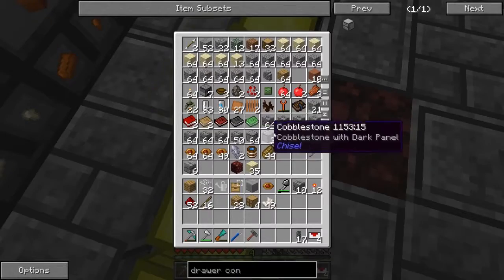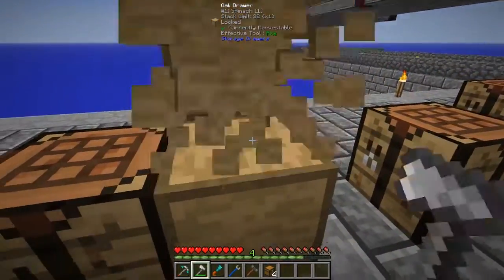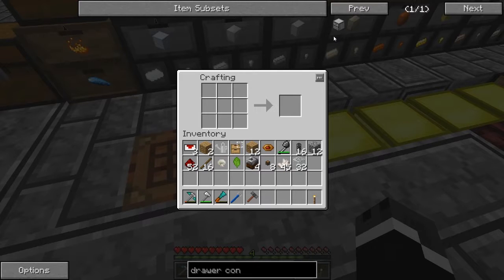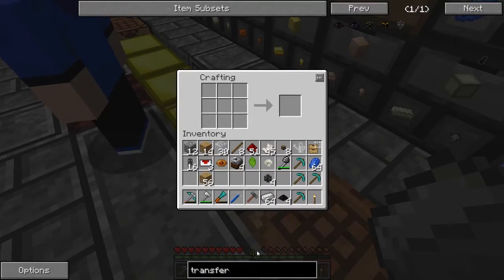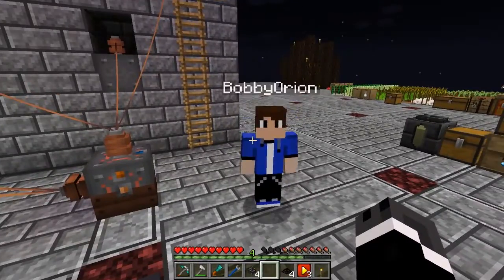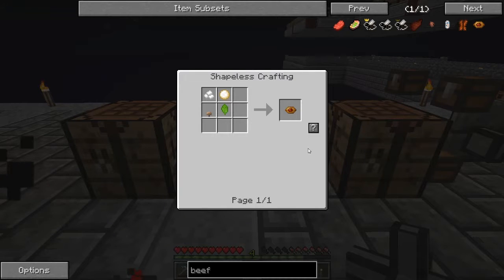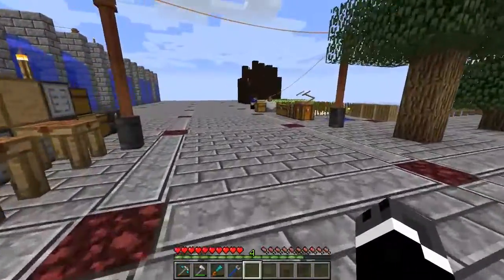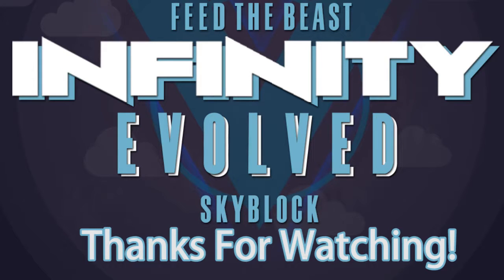FTB Infinity Evolved Skyblock (Multiplayer) - Ep. 22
After over a year, Dan and Bobby are back in Minecraft, playing the popular new modpack from the Feed the Beast team, FTB Infinity Evolved Skyblock (Expert Mode). FTB Infinity Evolved Skyblock is a modpack designed to provide an extra challenge for any experienced Minecrafter. Work your way through new recipes, twisted game mechanics, and collect the rare and mysterious trophies.